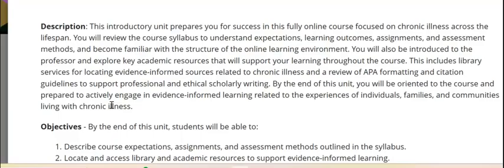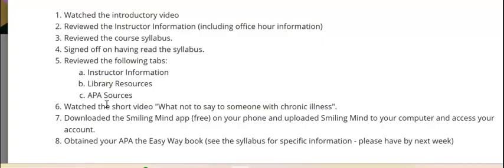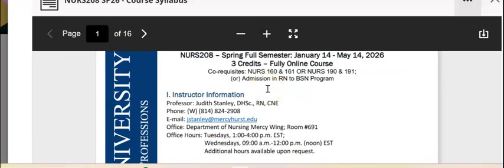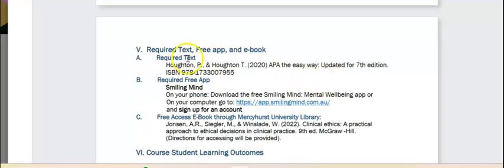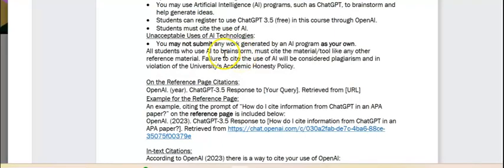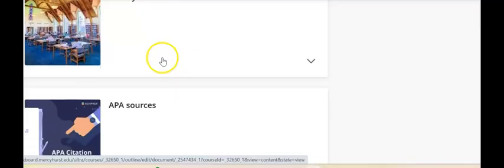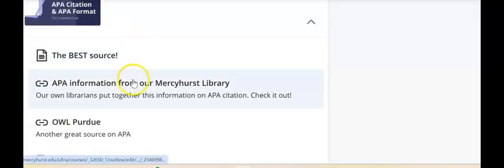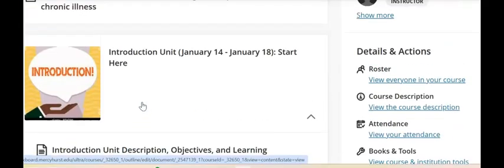NURS 208 Introductory unit